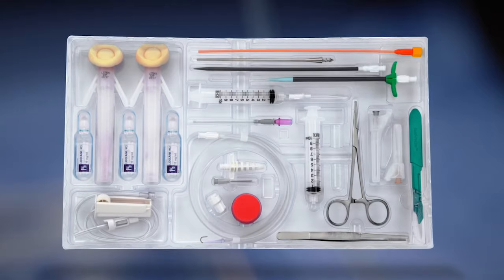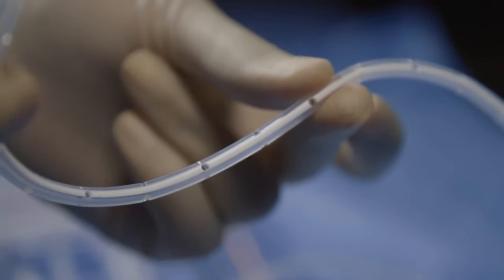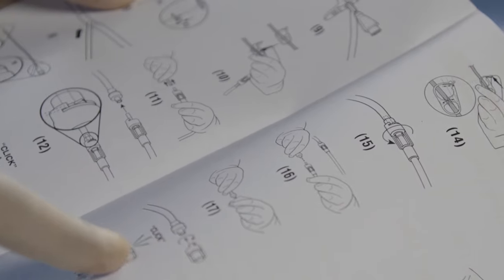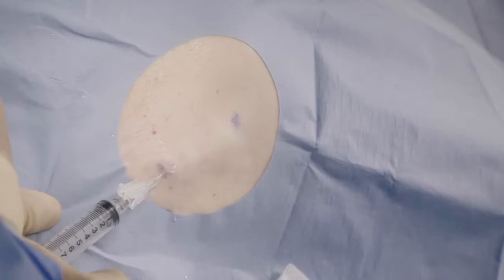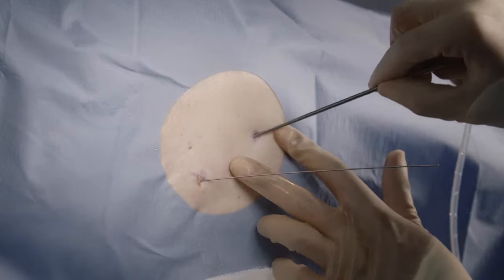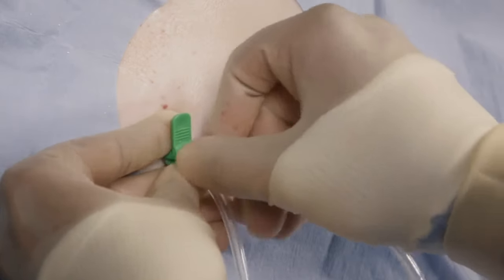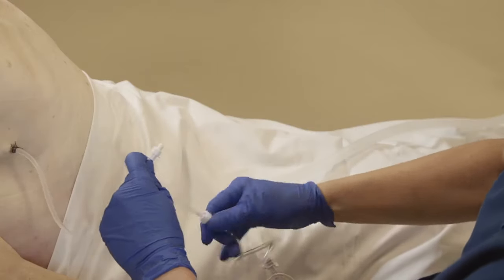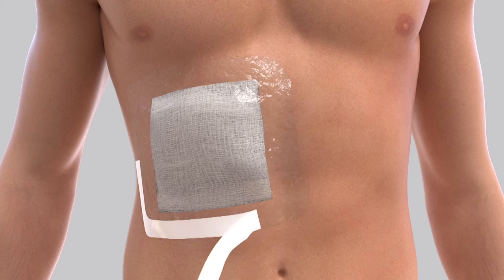PleurX® pleural catheter placement video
How to place PleurX® Catheter System. Iskus Health Clinically Supports this product in Ireland.